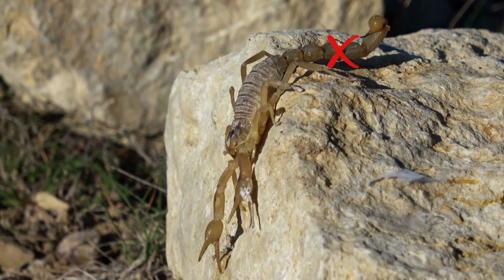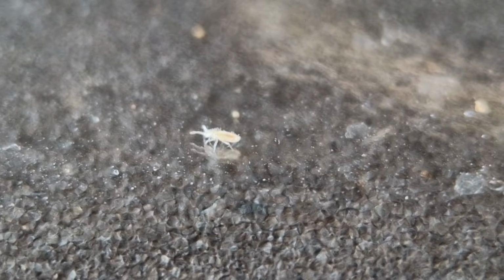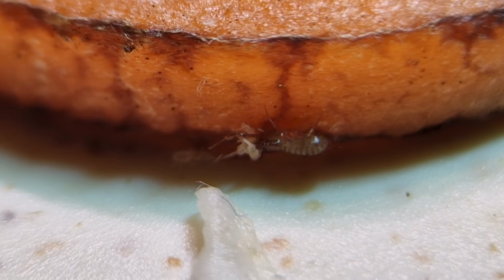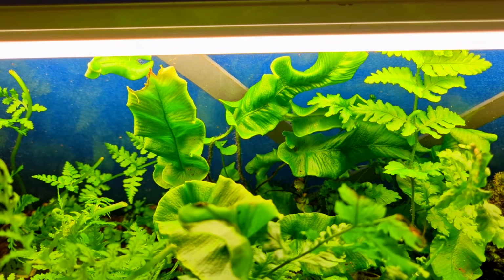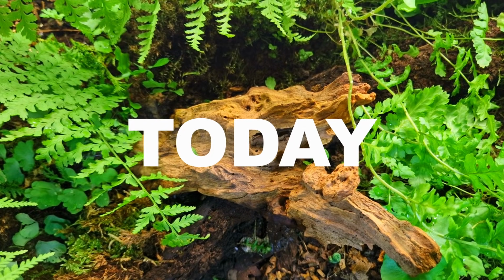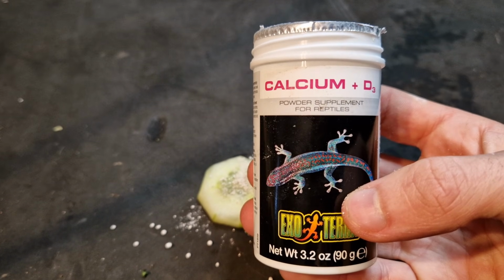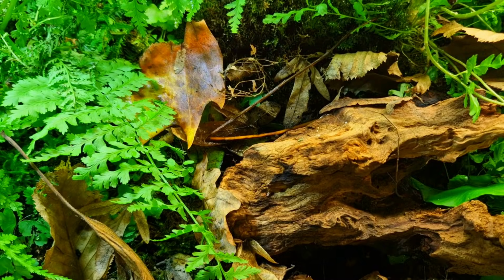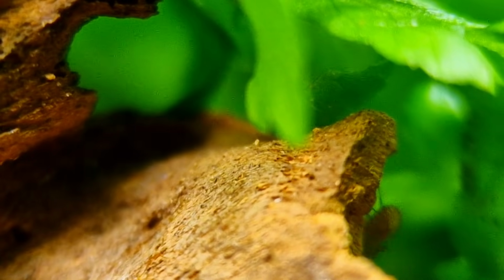I Got a Pet Pseudoscorpion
I found the tiniest scorpion ever ...

What I use:

Camera + macro lens:
2 jars for SMALL terrariums:
2 BIG jars:
2 BIG AIRTIGHT jars:
Glass HEXAGONAL planter:
Terrarium tool set:
Plant spray bottle:

Special thanks to these extra-terrestrial patrons!:
-Sbeve
-Weavernutz22
-ThusGirl